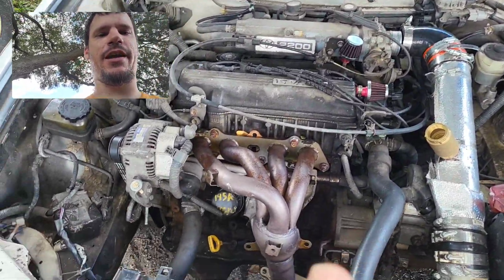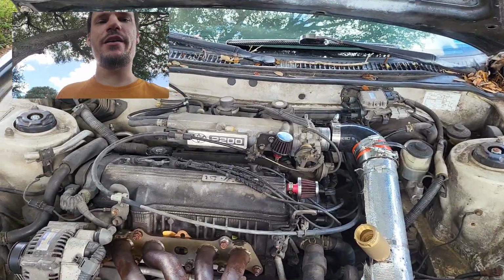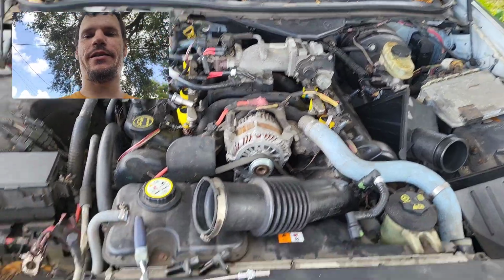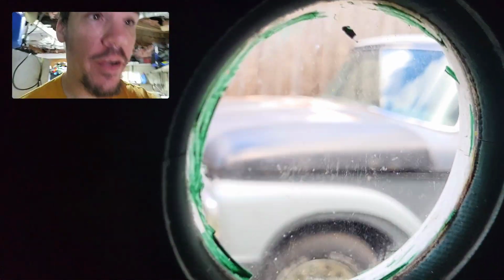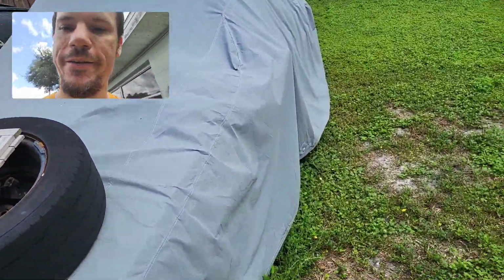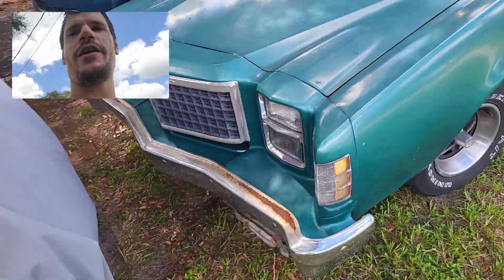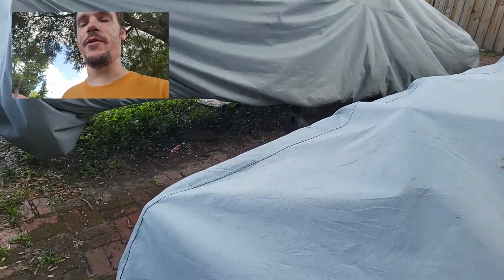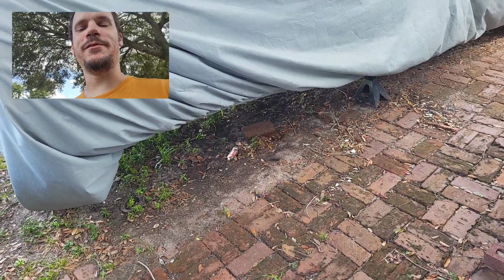State of the fleet. big changes for the Celica, everything else is broken (for sale?)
New SC14 and headers for the ST204 6th Gen Celica. AMR500 replacement.

Our crown vic Icky Vicky is broken and we can't figure out why. Aren't Crown Victoria's indestructible?

the 65 F-100 Project Beast has decided to take a nap and refuses to wake up.

1, 2, 3 Ranchero GTs and only 1 can be driven. why are the SBF Windors and BBF FE's refusing to wake up?

Our Fox body Mustang is a lawn ornament.

backyard mechanics in search of professional advise.